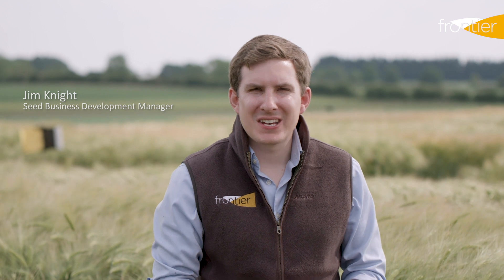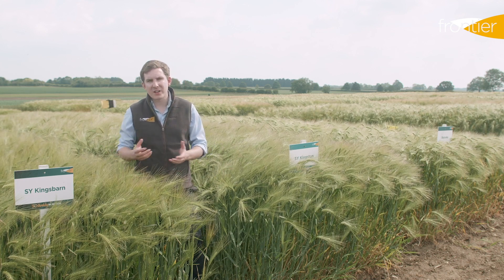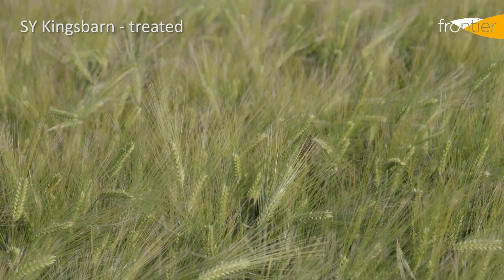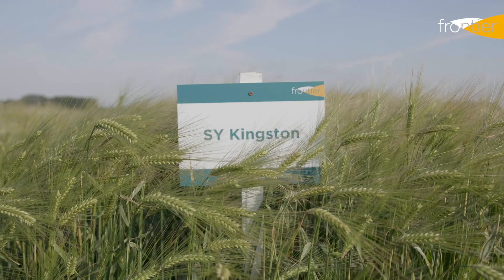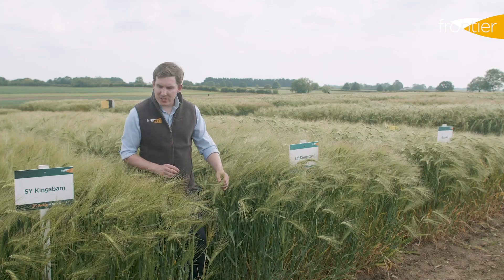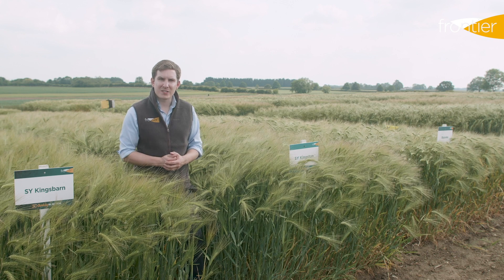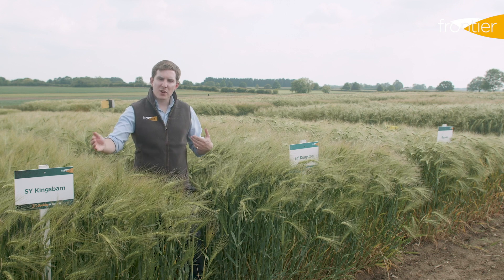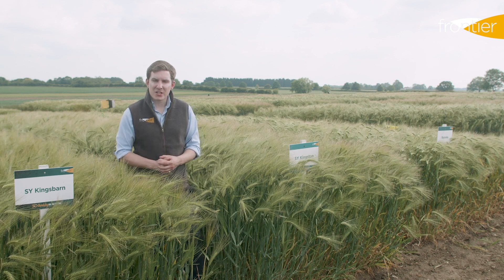3D Thinking - Virtual plot tour 2020: Winter barley 6-row feed varieties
Seed Business Development Manager, Jim Knight discusses winter barley 6-row feed varieties - in particular the characteristics of hybrid varieties which are often much taller and vigorous when compared to conventional options.

Hybrid varieties covered include:
SY Kingsbarn
Bazooka
SY Kingston.

For more videos in this 3D Thinking virtual plot tour series, head to our playlist list=PL3NxNsXmK3fd4WRqgO6Eh6mBSxuaK3ryc